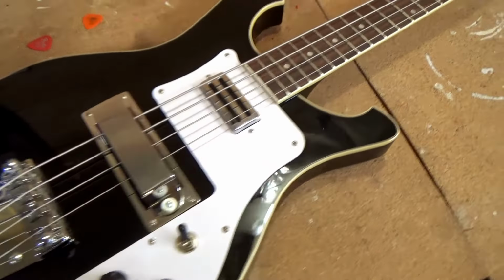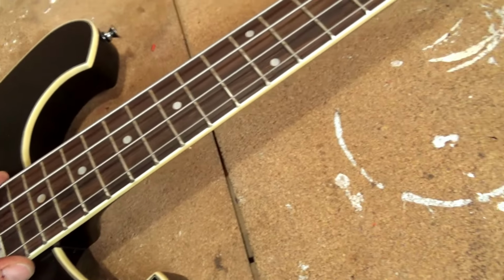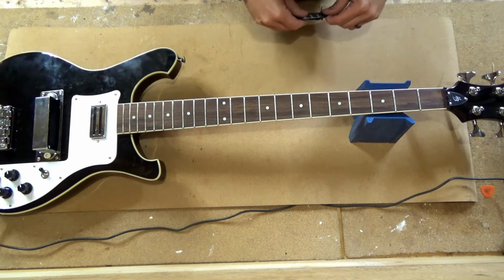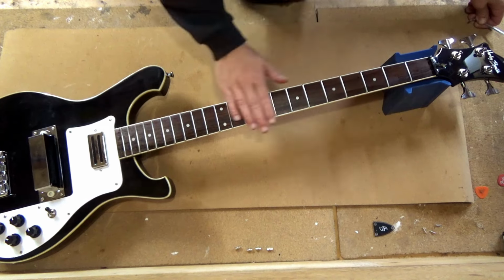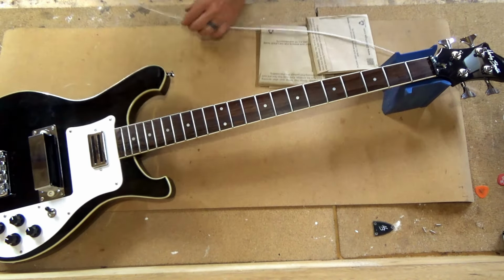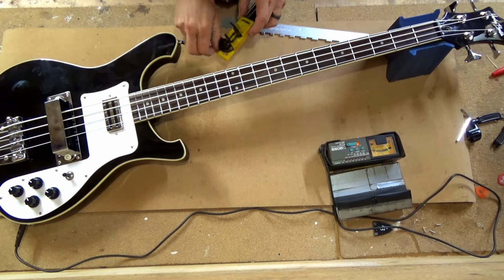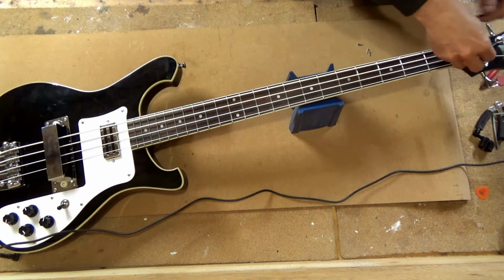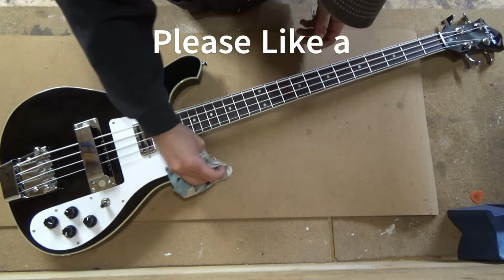The highest action EVER on a new Harley Benton Rickenbacker copy 😒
I go through this Hardly Rickenbenton with the highest action I've ever witnessed. You could drive a truck under these strings.

Intro sample from:
Three Coins In The Fountain
Frank Sinatra